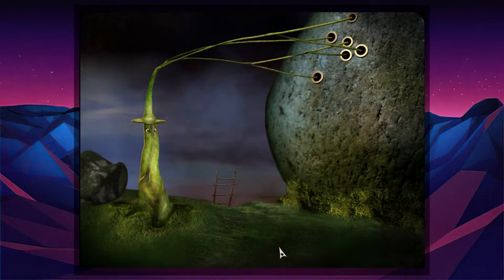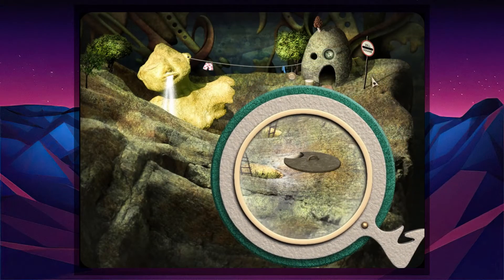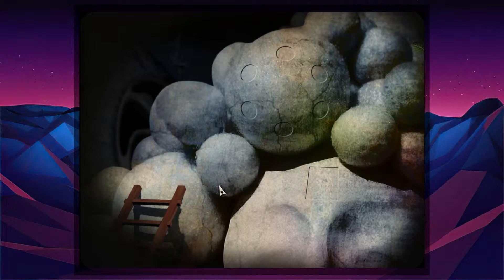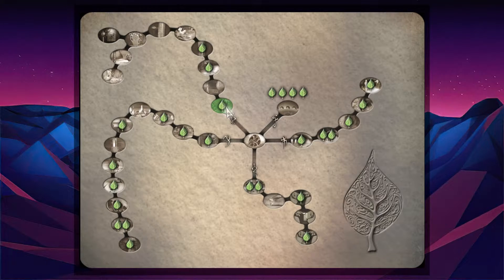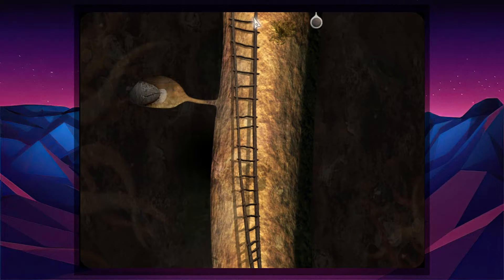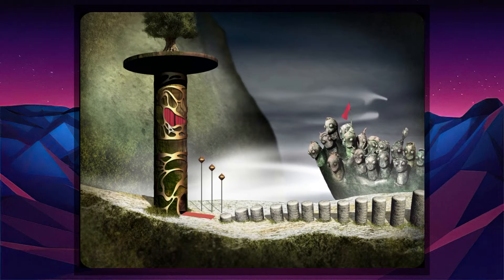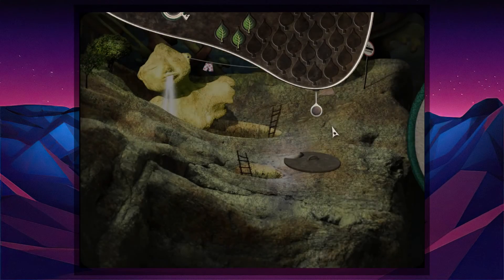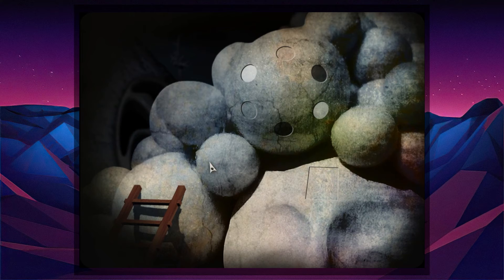STRANGE STATUES - Leaves: the Journey #2 (Let's Play/PC)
Travel to the mystic lands of Mononino and help the Treefruities to recover the lost leaves of their home tree. Search for clues to master the many puzzles and challenges on your journey.

Collect and combine information and solve a huge variety of challenging puzzles and mini games.

Your sudden arrival on the high plateau of the Stony Mountains caused quite the commotion among the Treefruities. They even forget holding on to the leaves of their home tree and so the calamity ensues. A gust of wind scatters the leaves all across the lands of Mononino.

Help the Treefruities to get their lost leaves back and look forward to an amazing journey. Explore the fantastic land of Mononino where strange creatures and secrets are waiting to be discovered.